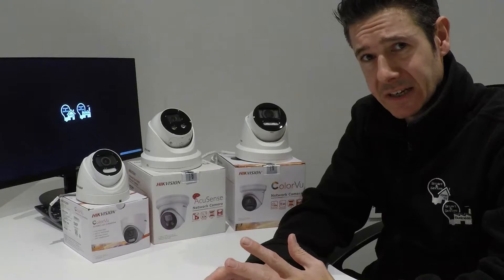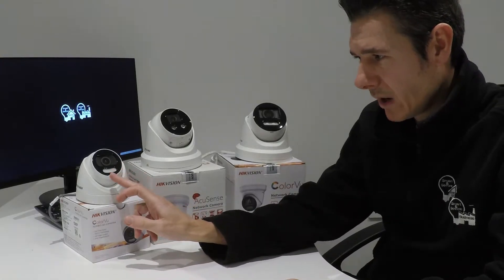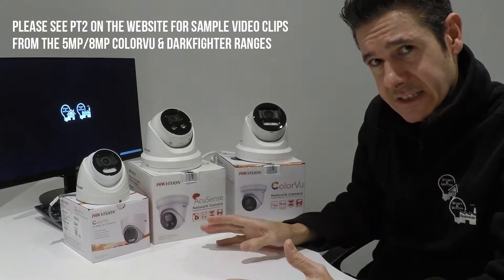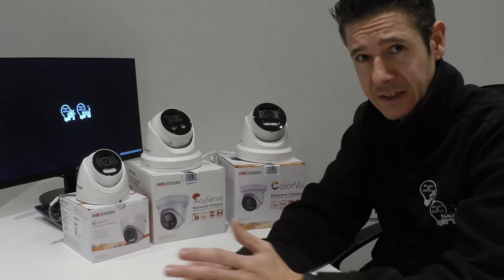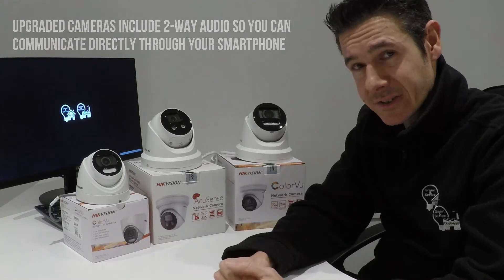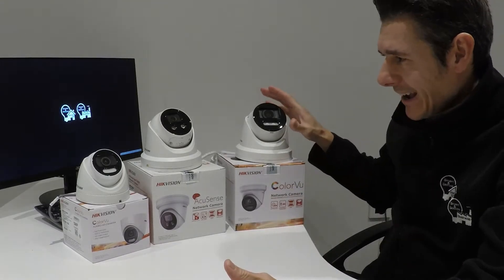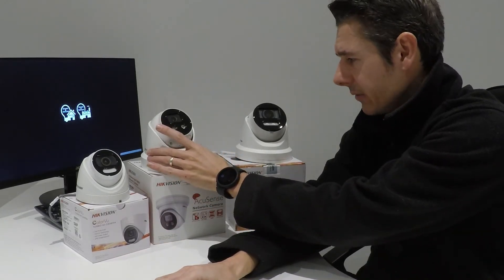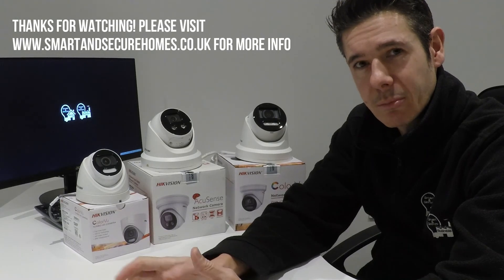Smart & Secure PT.1 Hikvision Camera Explainer Video ColorVu vs Darkfighter and Acusense/Live Guard.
Detailed features/benefits explainer video of our latest 2022 Hikvision camera ranges. This video explains ColorVu vs IR-based Darkfighter technology and how Acusense / Live Guard works. See PT2 for sample video clips from each type of camera in this video.